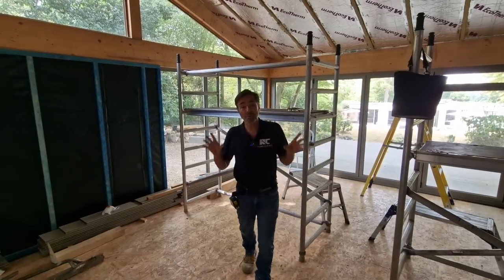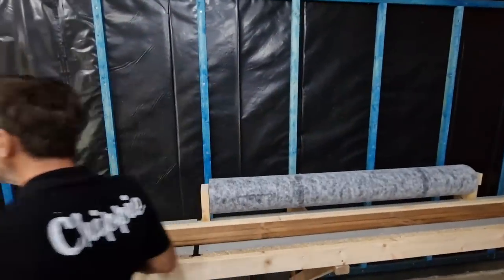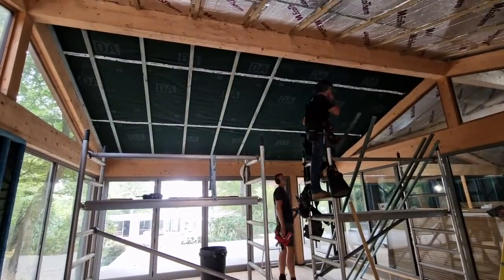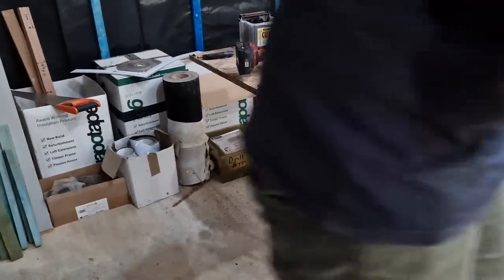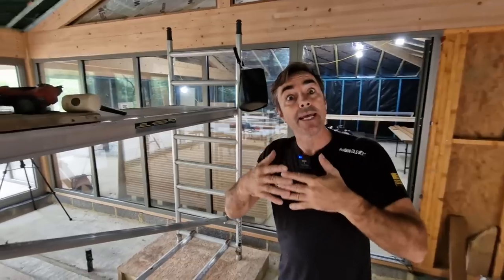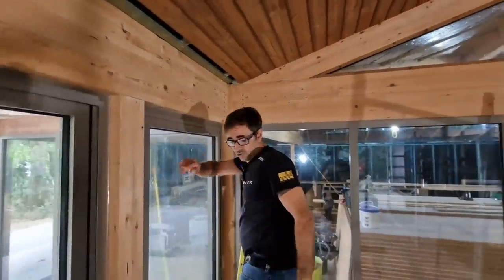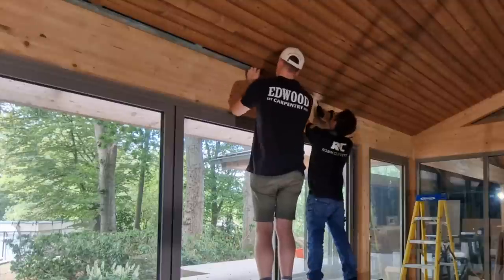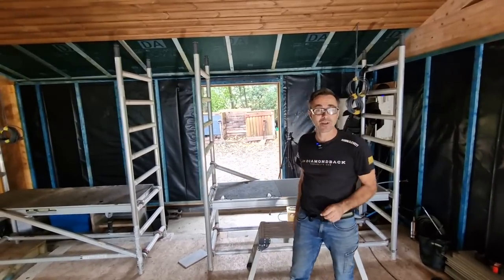The Garden room thermowood ceiling with Lamello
I am cladding the Garden room ceiling with thermowood cladding over the pool area, we have devised a great production and installation process to save money and time and make the job easier, we are also test driving the new 18v Battery Lamello and it worked a treat
This is part of my ultimate garden room series